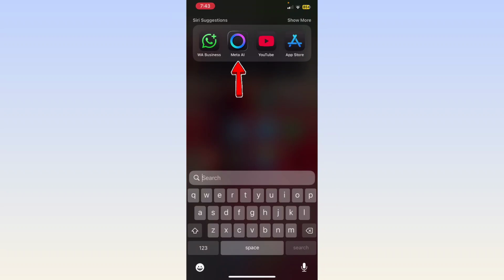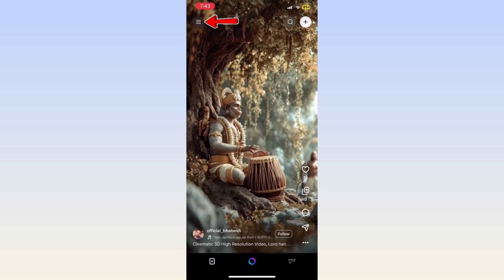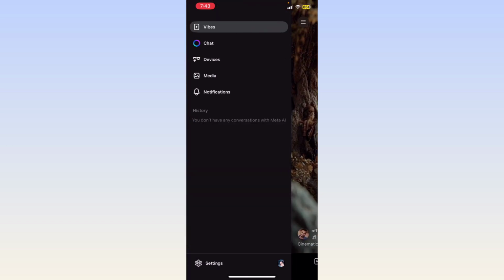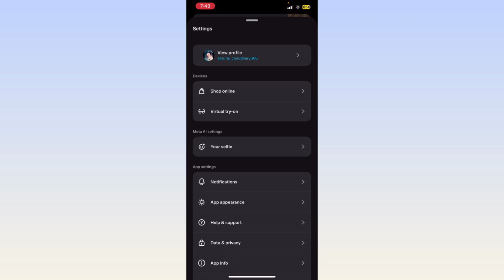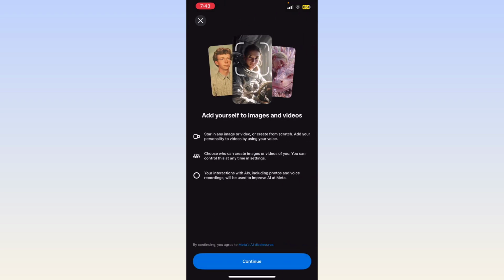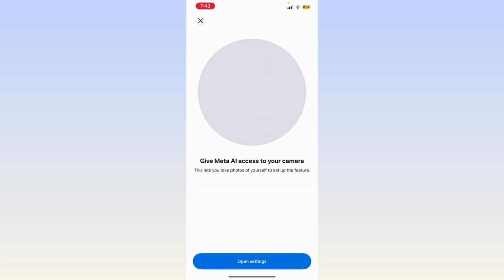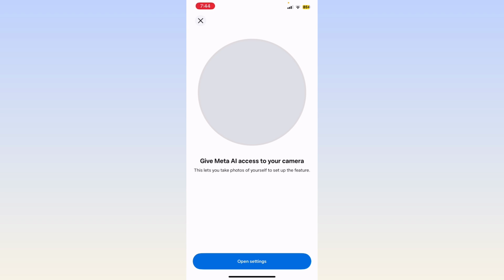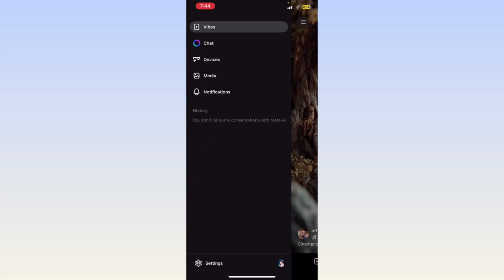How To Generate Consistent Character In Meta AI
This video walks you through the step by step process of how to create consistent character with meta ai ios or android device. Watch the video till the end and learn the steps in detail.